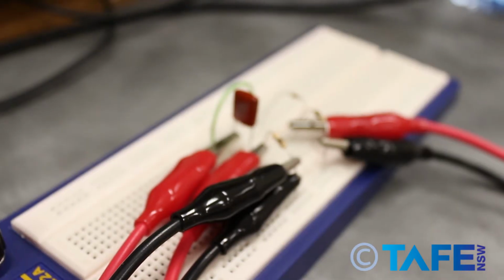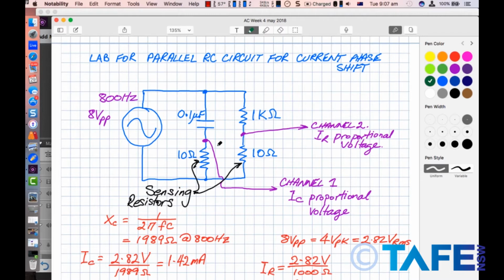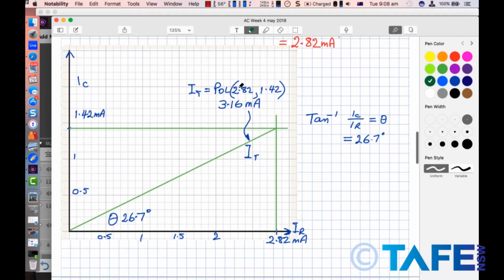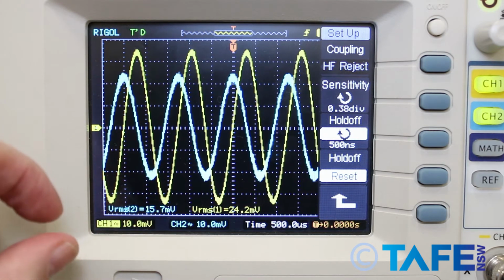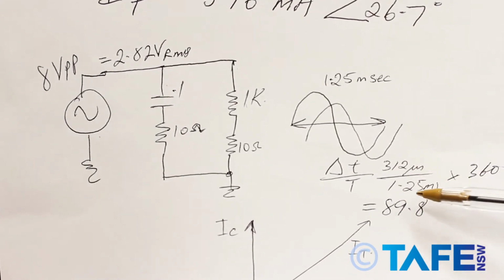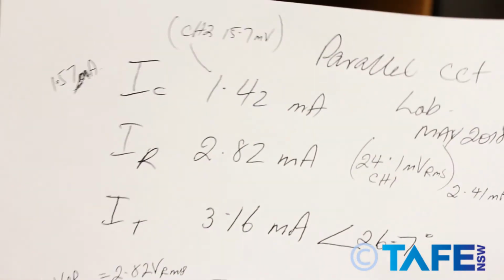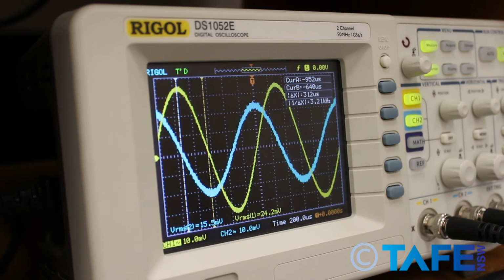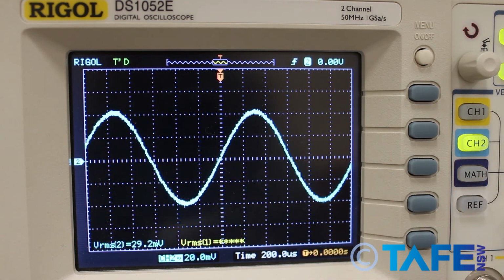AC parallel RC Phase Shift Current Phasors UEENEEH114A TAFE NSW 2018 Part 1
This had been done earlier in 2017 in much more detail.  Nevertheless this is a very good follow up of that.  Have a look for a part two to this where i use a floating signal generator to show theta.